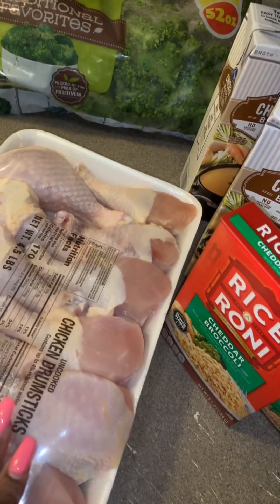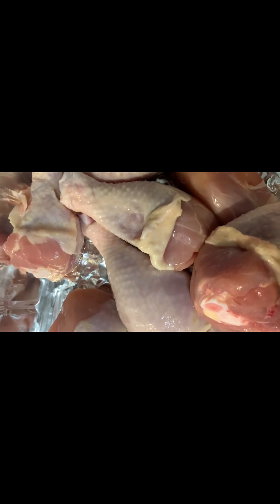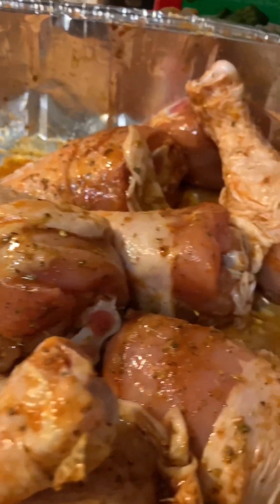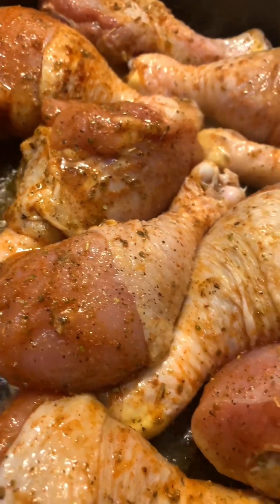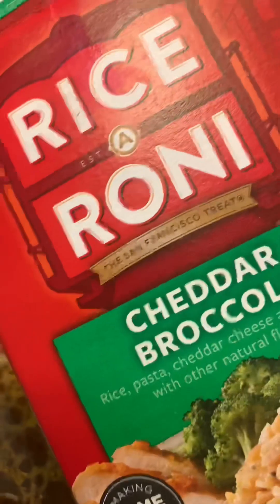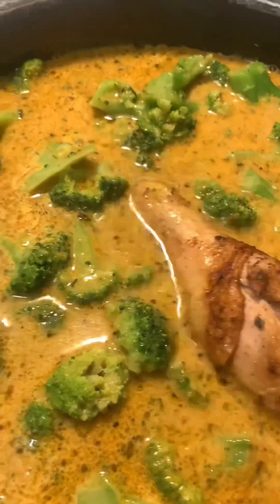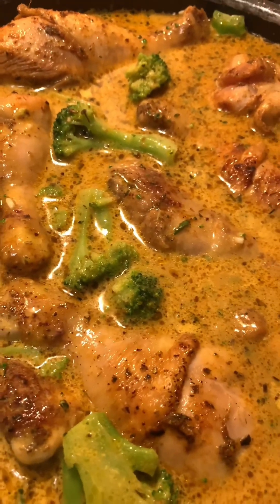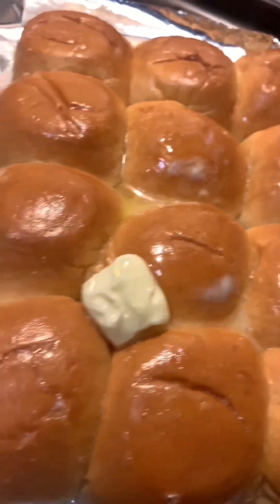Easy Chicken & Rice with broccoli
Easy one pot meal, literally like four ingredients-with chicken baked with cheddar broccoli rice: clean, oil and season your chicken legs (or any chicken pieces you wish), sear the chicken in a hot pan on both sides, remove, add butter and Rice a Roni and sauté (I did not do it this way in this video but I MEANT to) until pasta is golden. Add 2 and a half cups chicken broth, add frozen (or fresh) broccoli and chicken. Bake uncovered @350 for 45-60 minutes.